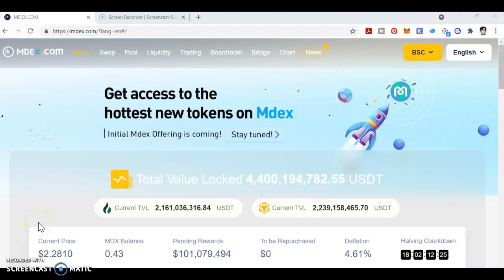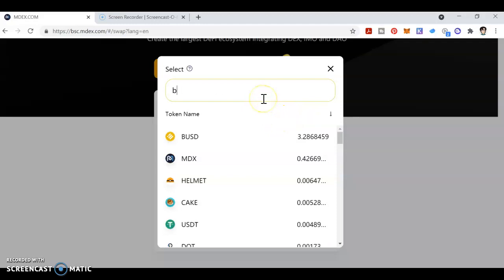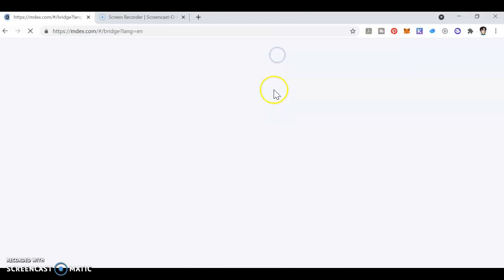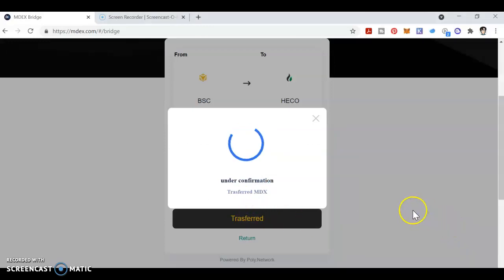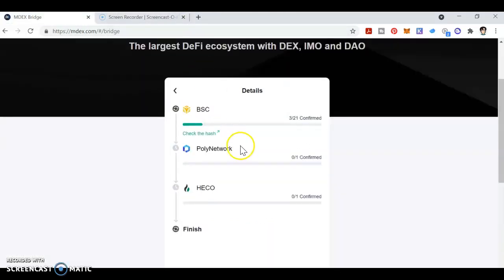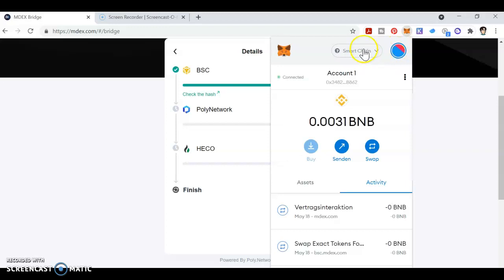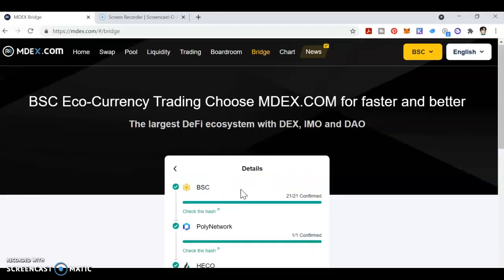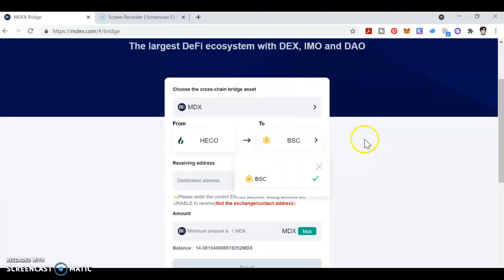How to Easily Convert your BEP20 to the HECO chain using MDEX | How to Save Gas Fees in BSC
We are seeing crazy GAS prices lately on the Ethereum Network, specially with DeFi gaining more and more popularity. This makes contract interactions to cost several hundred dollars sometimes!

SFP : 0x2a5637D90336100ad5c6794b2B2F7b41D71e5CEe
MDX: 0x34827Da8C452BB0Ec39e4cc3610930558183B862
TRX : TBTSMGXGo2ggZgMsnvcwJiiXT86SGFrCUB
ETH : 0x2a5637D90336100ad5c6794b2B2F7b41D71e5CEe
BCH : 1H76imFMNugcDn4QF3FeEaQ5ViKE9g9wvp
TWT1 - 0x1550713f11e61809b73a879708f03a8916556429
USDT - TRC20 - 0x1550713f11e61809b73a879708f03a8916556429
BTC - 3FX8Wbh5xTmS1fGugsjnGcPBotwS8z5kdv
LBRY - bSbhDUoqcZhrfu4QzChG7Fn54Kjjxxs2BH

There are no fees on deposits and withdrawals.  FTX pays the withdrawal blockchain fees.

Blockchain Deposits and Withdrawals